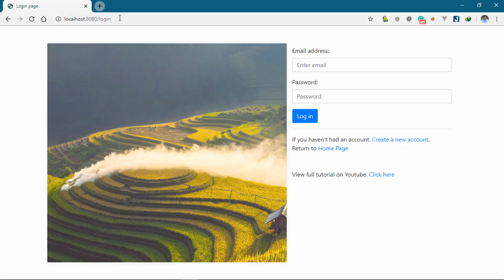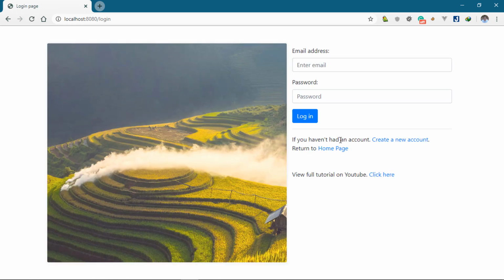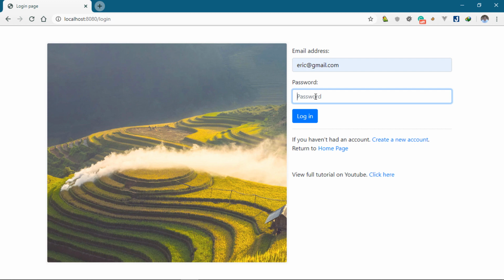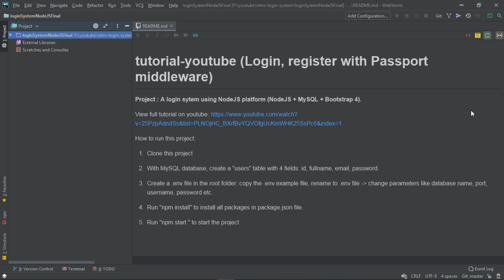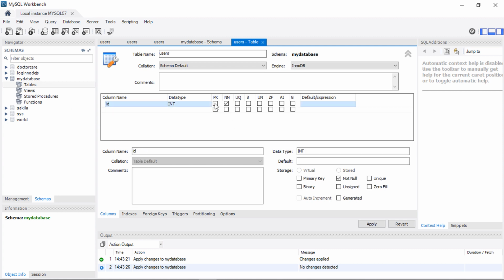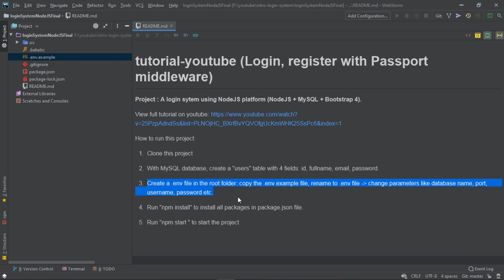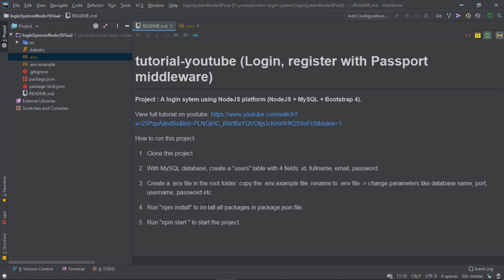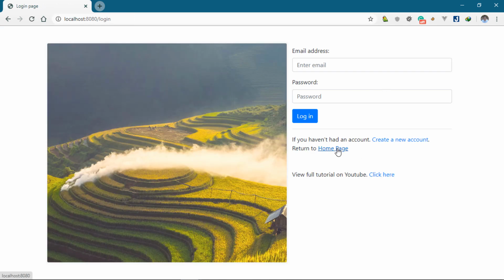Node.js Login, Register System with MySQL, Passport #1 Demo final project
This is a video demo of a login/register project using Node.JS and MySQL (design with Bootstrap 4 framework)
Backend: Express, MySQL and passports (middleware).
Frontend: EJS view engine, Bootstrap 4.

In this video, I will be covering absolutely everything you need to know about user login and authentication in the most concise and simple way.
We will be using Express for our server backend and Passport to help us manage the logged in state of users.
We will also be sure to properly encrypt and hash all user passwords so that our application is completely secure.
By the end of this video you will have built a fully functional login/register system that you can use in any of your future projects.

📚 Materials/References:

The next video: Doing this project (coming soon)

🧠 Concepts Covered:

- Setting up a server with Node.js and Express
- Setting up Passport with Node.js and Express
- How to encrypt user passwords
- Restricting access to routes to only logged in users
- Showing flash messages with Node.js and Express